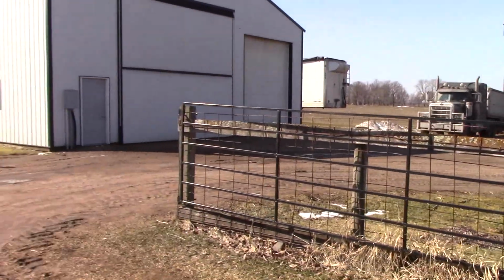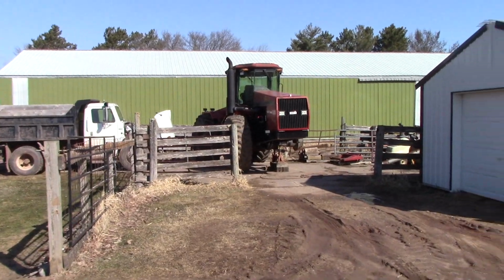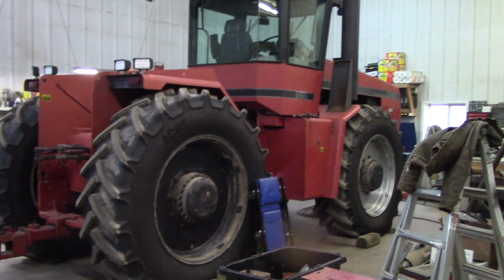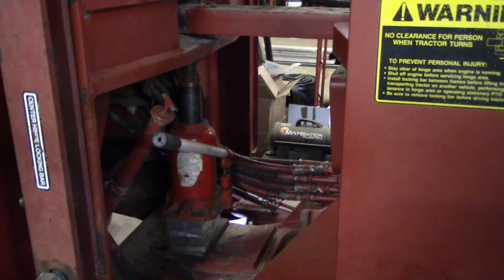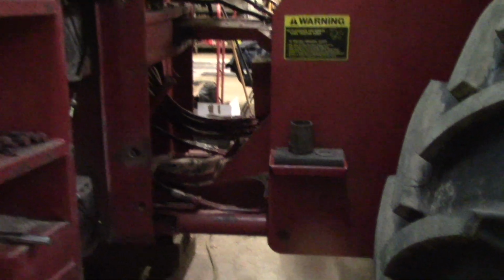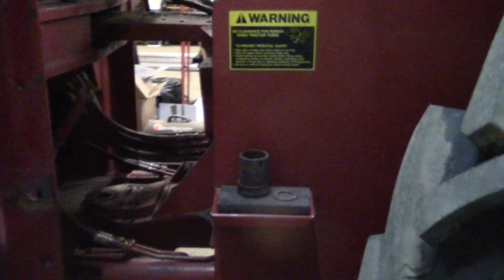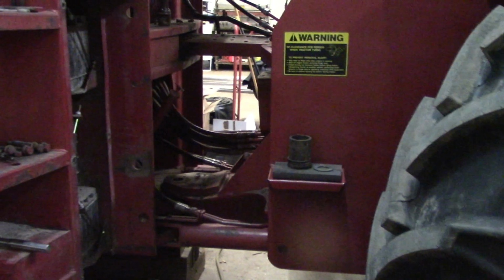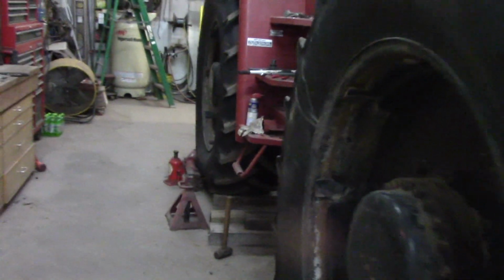CIH 9150 Steiger Repairs Part 1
New tires and pivot repair on the 9150